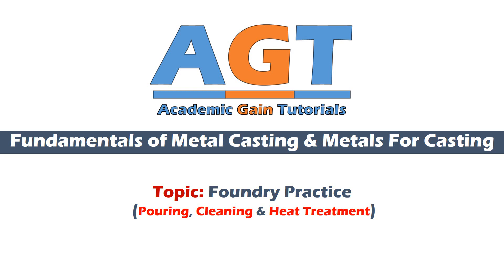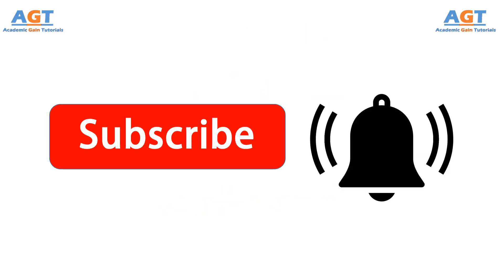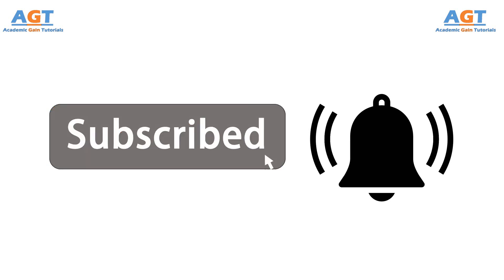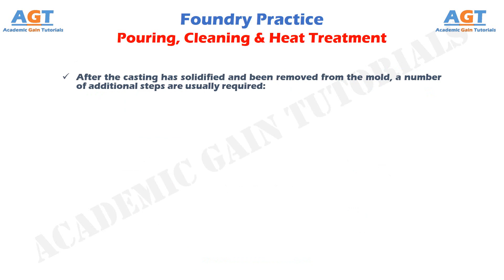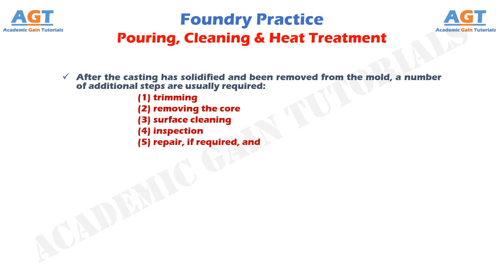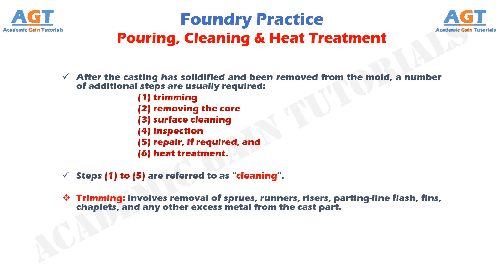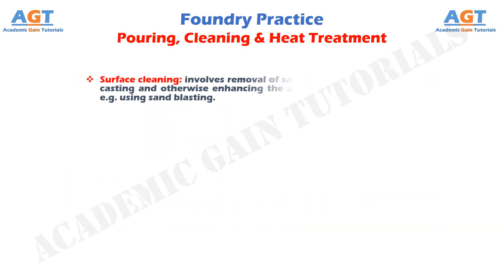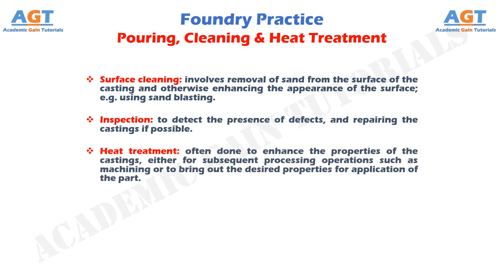Pouring, Cleaning & Heat Treatment in Foundry Practice.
In this class we will be discussing about Pouring, Cleaning & Heat Treatment in Foundry Practice in details.